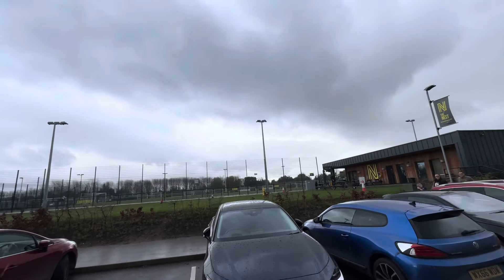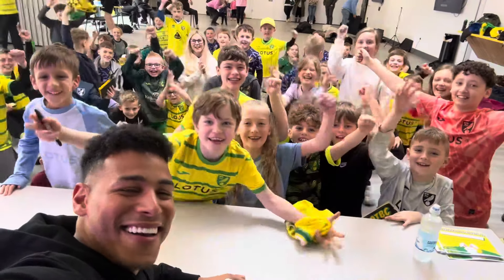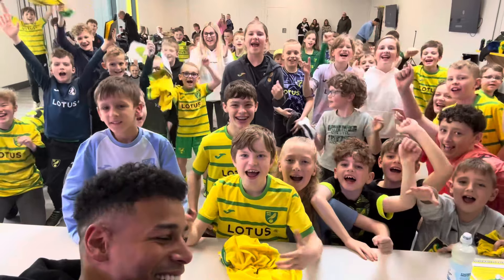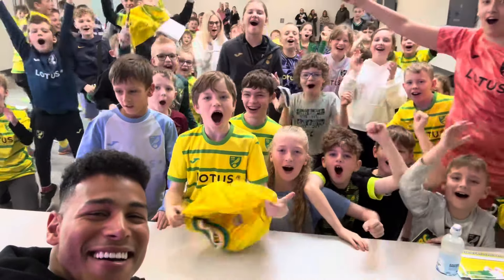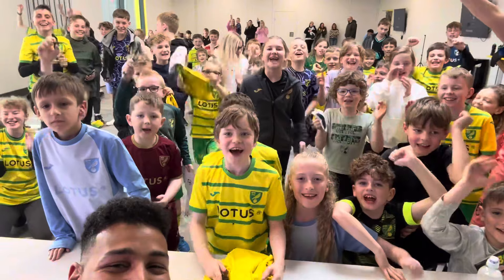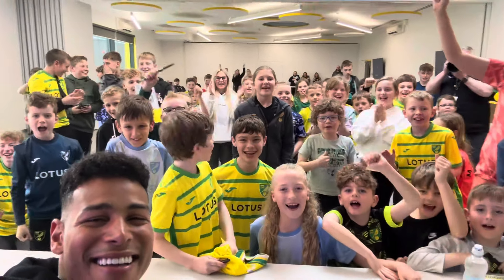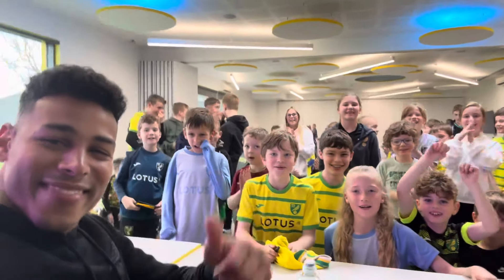Best day ever…..